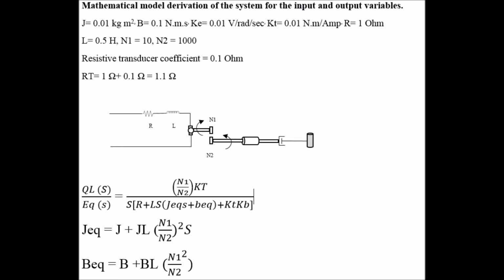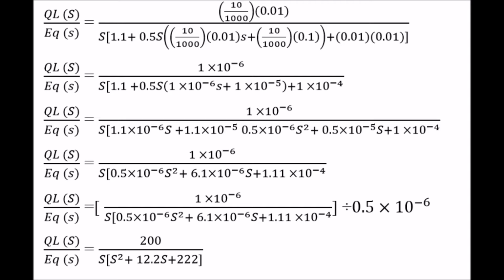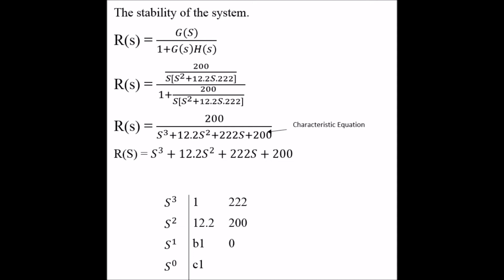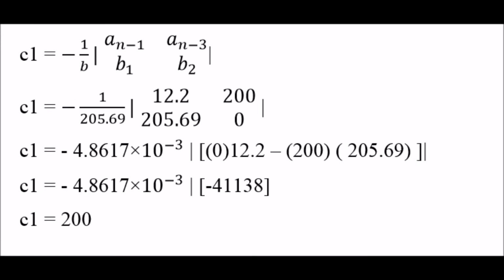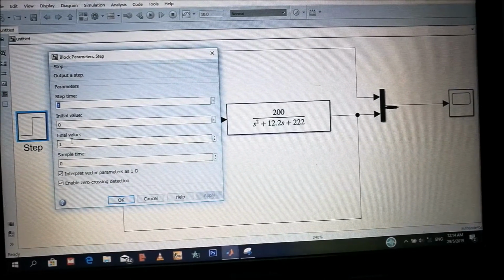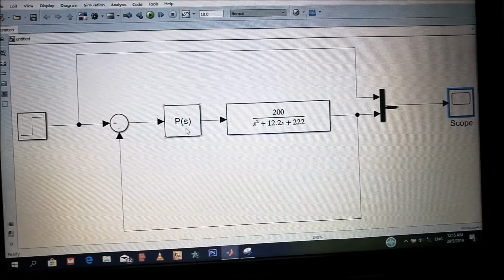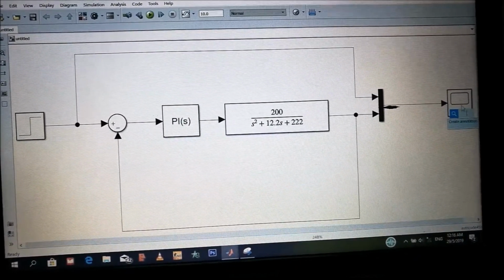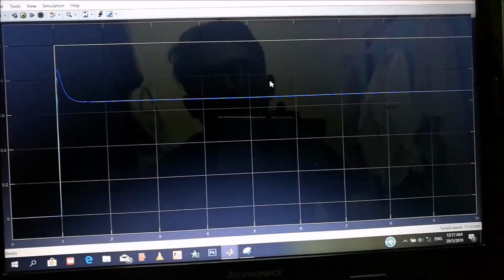PBL PROBLEM PRESENTATION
CONTROL SYSTEM THEORY(BEH30603)
SECTION 13
LECTURER: Ts. MOHAMAD FAUZI BIN ZAKARIA

Group member:

MUHAMMAD FITRI BIN HASSAN CE170116
MUHAMMAD IMRAN BIN ZOLFA CE170150
NOR IZWANA BINTI ABD JALIL         CE170121
NUR ‘AFIFAH BINTI JOHARI         CE160144